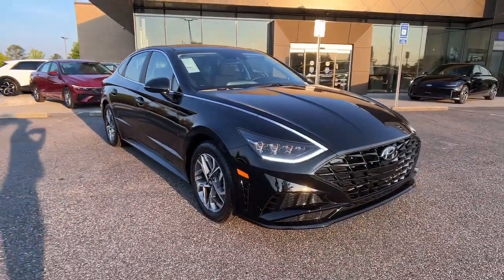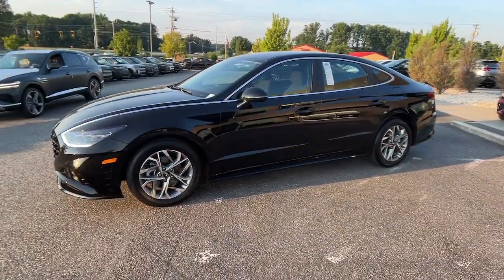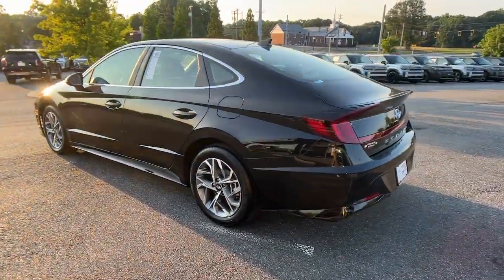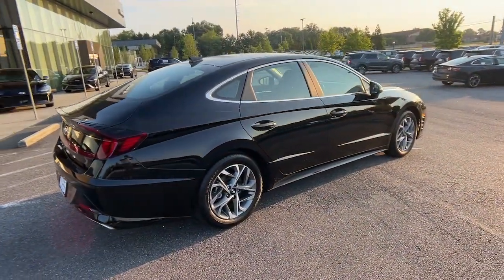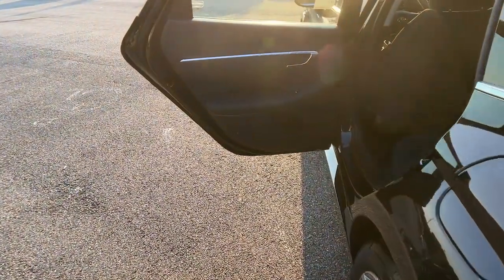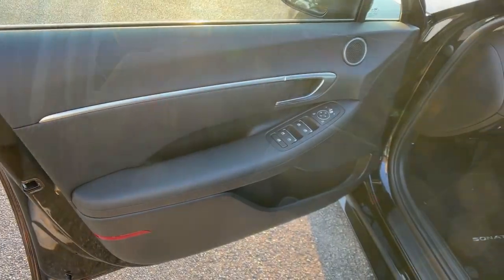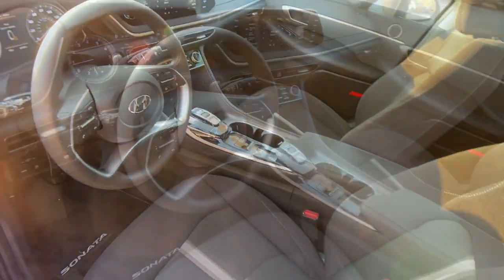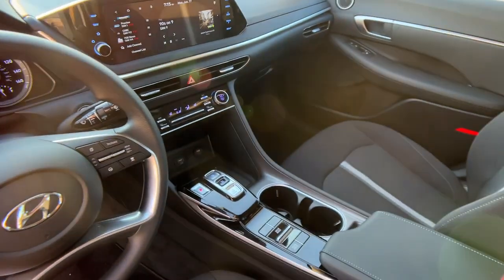2023 Hyundai Sonata SEL Cumming, Big Creek, Milton, Sugar Hill, Johns Creek GA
Pre-Owned 2023 Hyundai Sonata SEL available at Hyundai of Cumming located in 750 Peachtree Pkwy, Cumming, GA, 30041.
Stock#: HCULC339900 - VIN#: KMHL64JA5PA339900

Please mention the stock# HCULC339900 when you contact the dealership for this vehicle.

Take a moment to check out the  2023  Hyundai Sonata.  Here's a spacious and comfortable Hyundai Sonata, the mid-size sedan that prioritizes a smooth ride, connected infotainment, and passenger safety. With ample cargo space, standard driver assistance, and standout style, this family-friendly 4-door is ready to take you places. These are just some of the great options this vehicle comes with: Apple Carplay®/Android Auto®, Navigation System, Keyless Entry, Heated Mirrors, Back-Up Camera, Satellite Radio, Electronic Stability Control, Power Driver Seat, Aluminum Wheels, Dual Zone A/C. Give your family the comfort they deserve when you travel in this refined, well-equipped Sonata. Come in for a fun and easy test drive. Our team will make it the best part of your day.